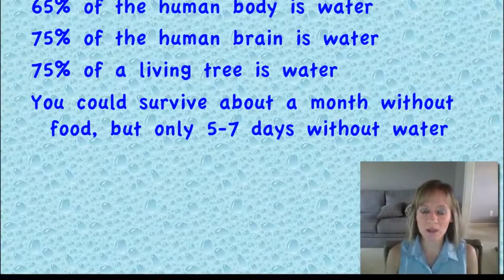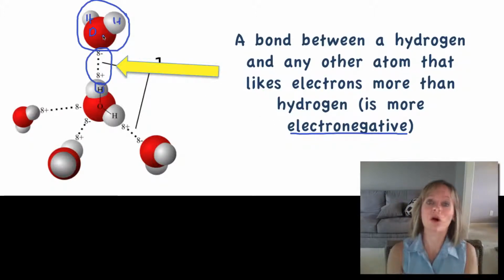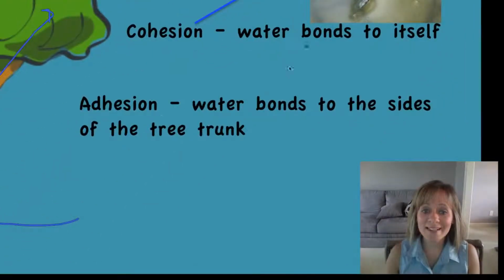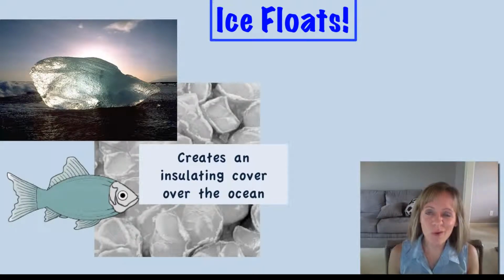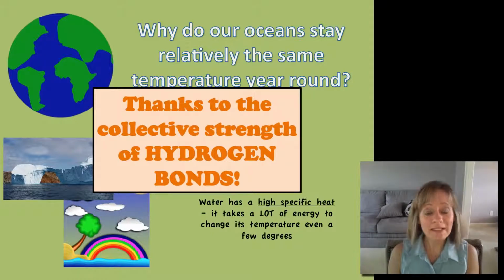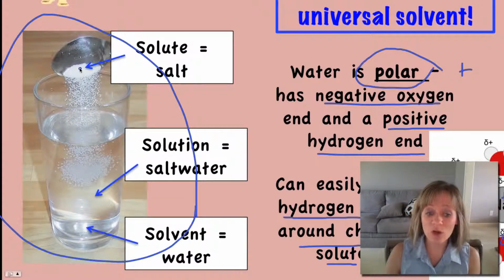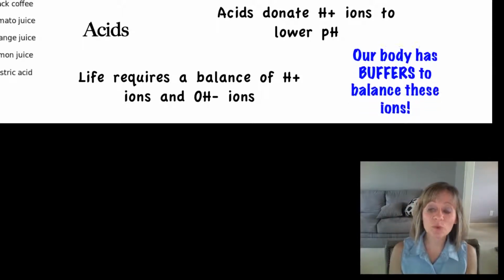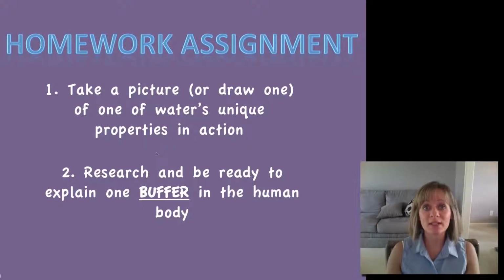Waters Unique Properties